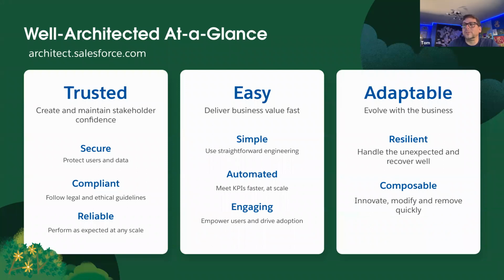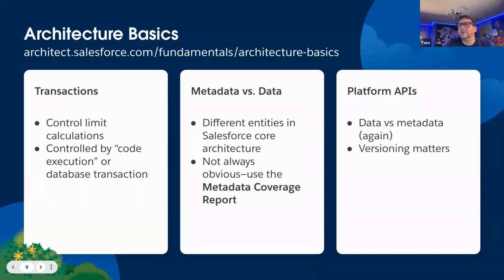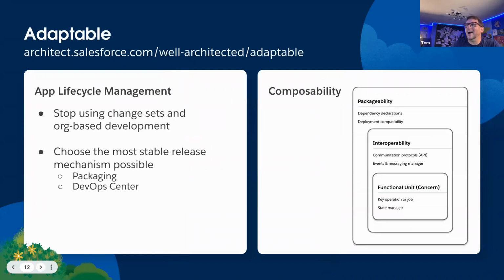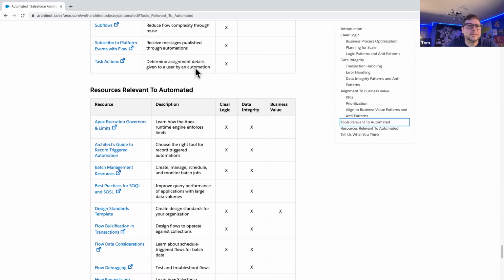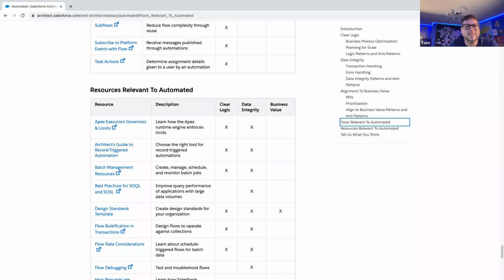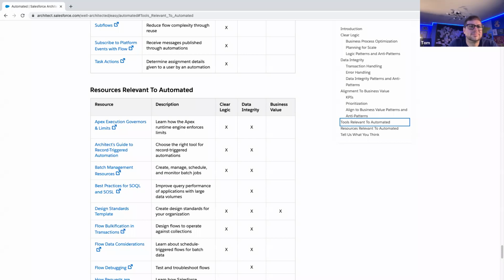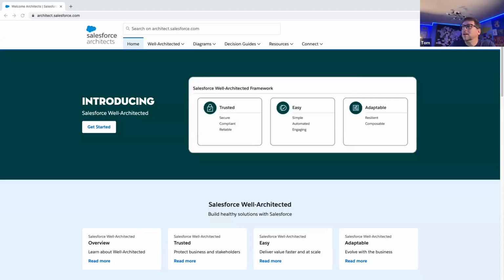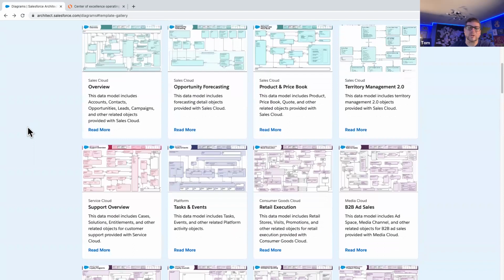Kickoff Meeting for Orlando Architect Community Group - Oct 18, 2022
Join us for the kickoff meeting of the Orlando Architect Group.
Welcome all admins, developers, aspiring architects, architect minded, and architects!

Tom Leddy joined us as the guest speaker to present Salesforce Well-Architected.